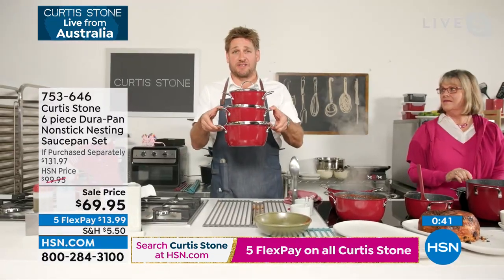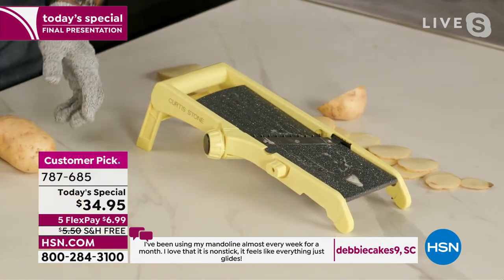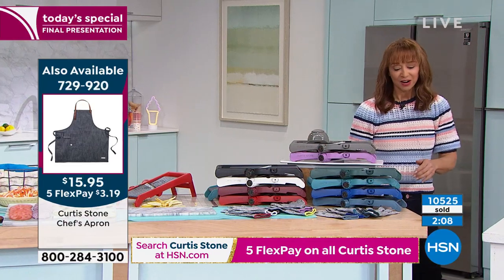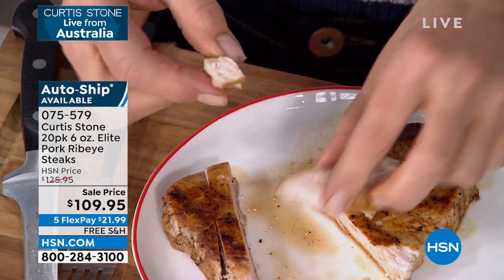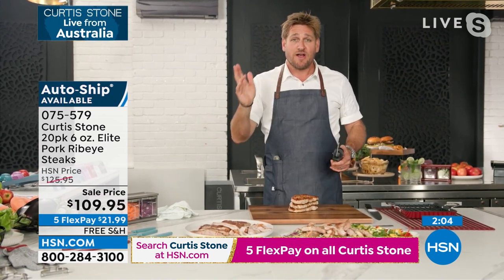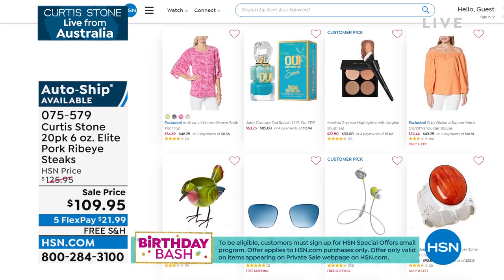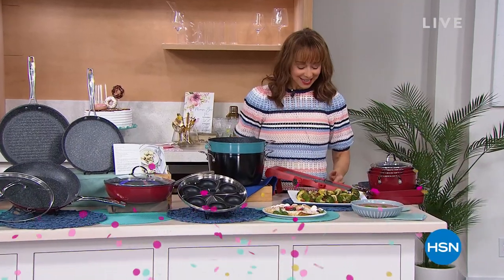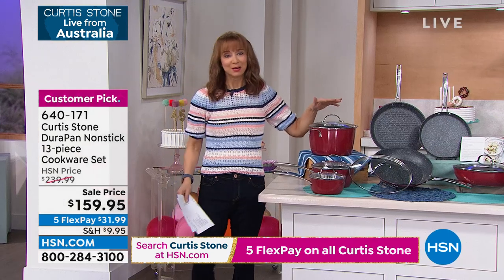HSN | Shannon's In The Kitchen! with Curtis Stone 07.22.2022 - 08 PM